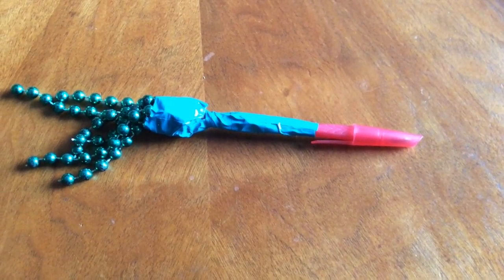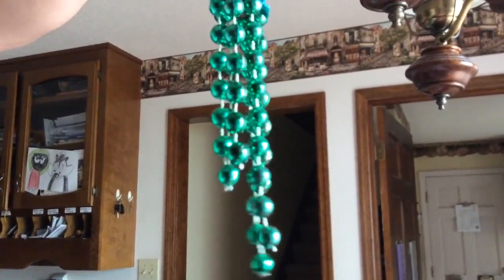The ULTIMATE GRAMMAR FIXERER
This is something for Mothers Day.

Well, this description needs a fixering too, I guess.